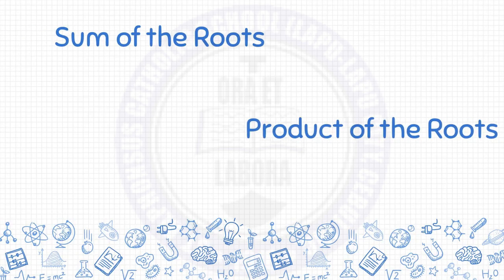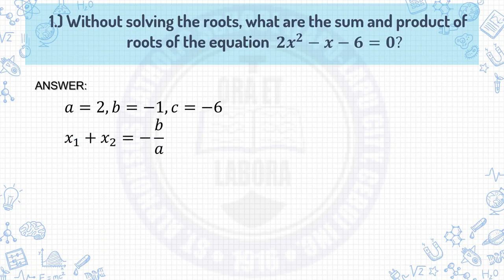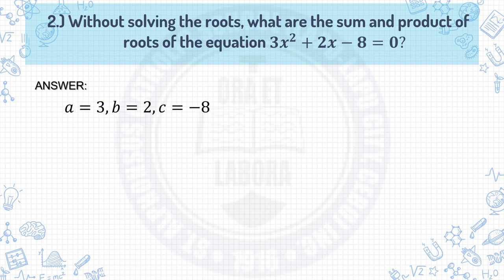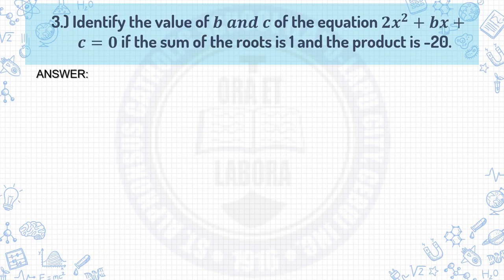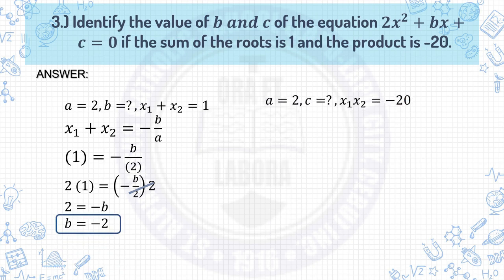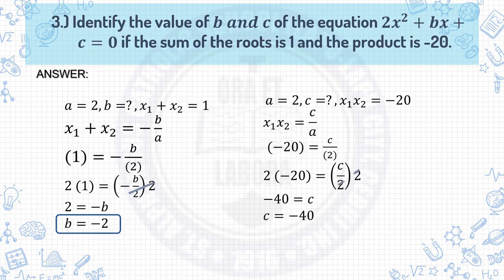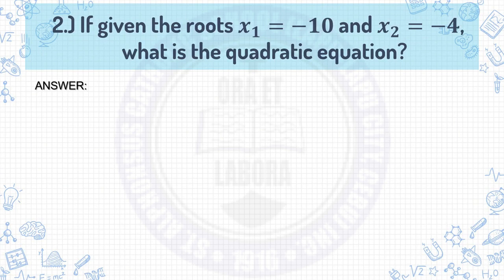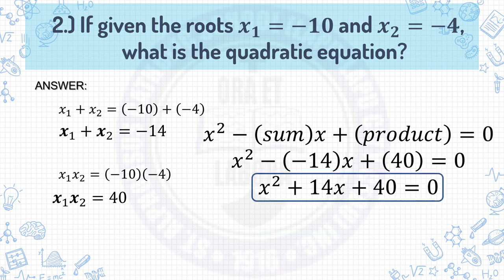Sum and Product of the Roots